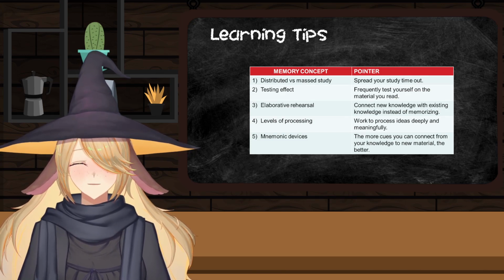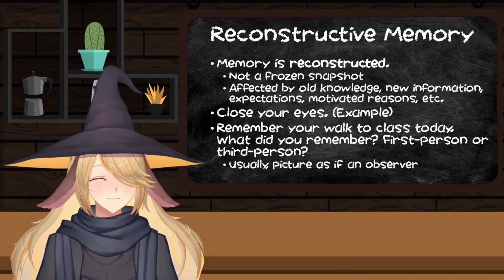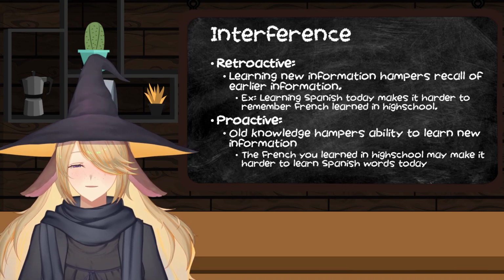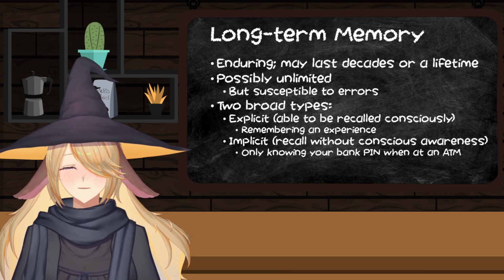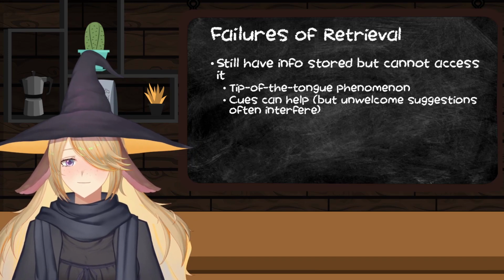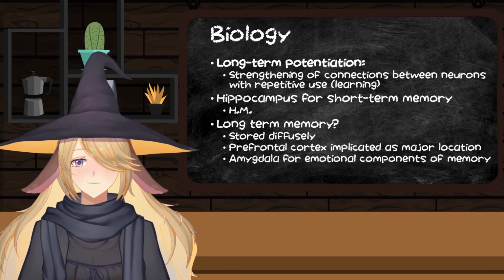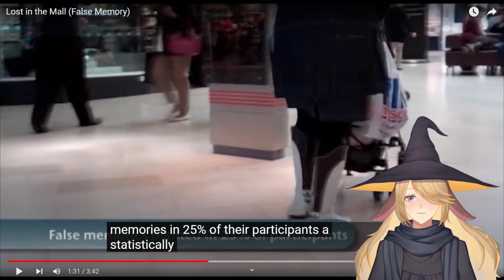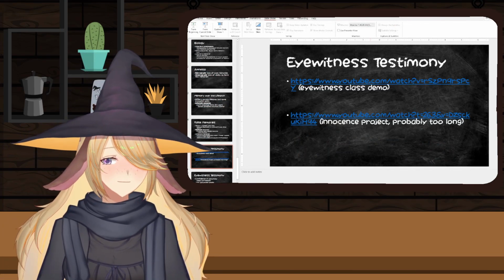Psychology 101: Memory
It's memory week. We're talking false memories, getting lost in malls, yet another way that cops are bad and dropping some study tips!